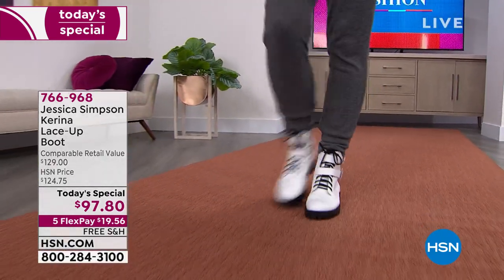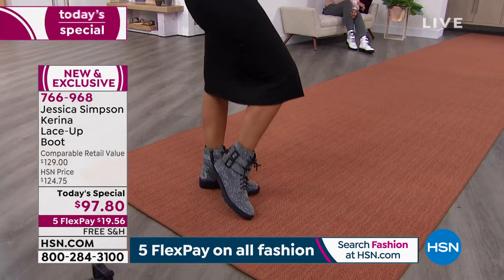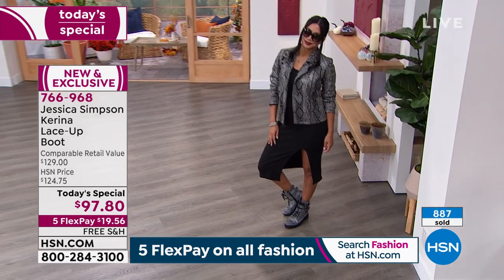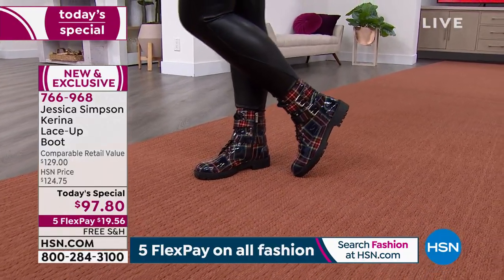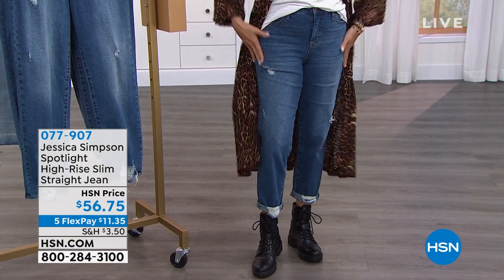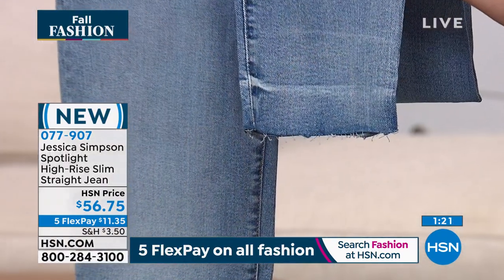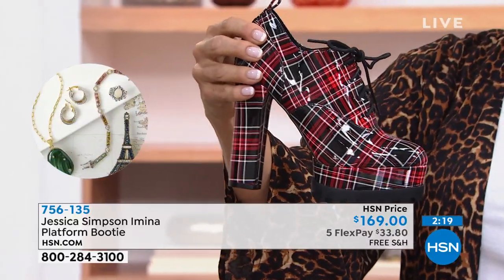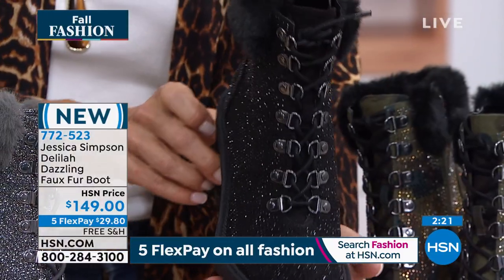HSN | Jessica Simpson Collection - Fall Fashion Event 09.30.2021 - 12 AM